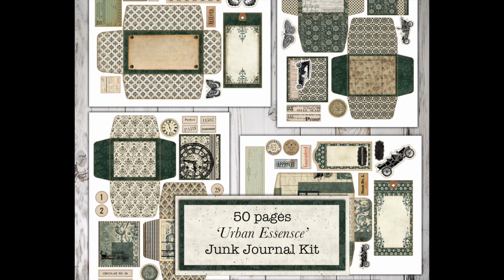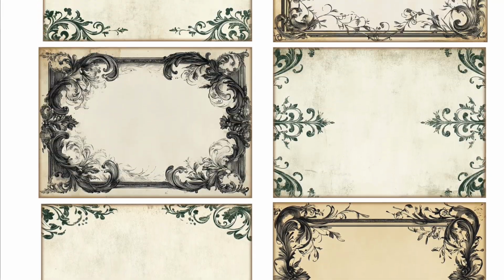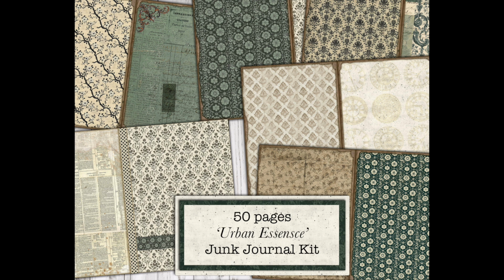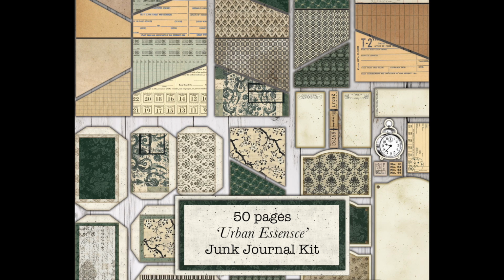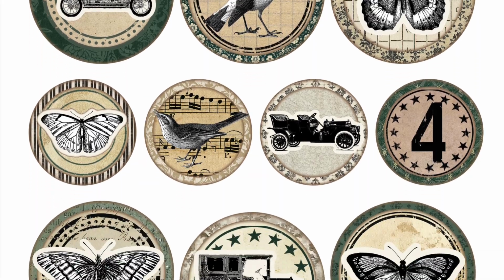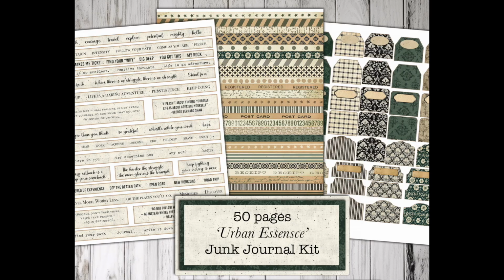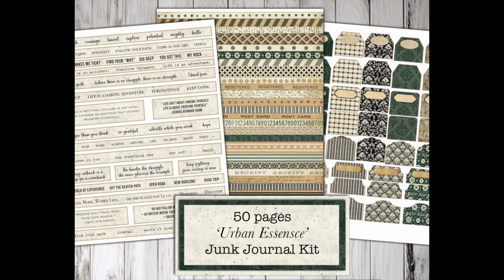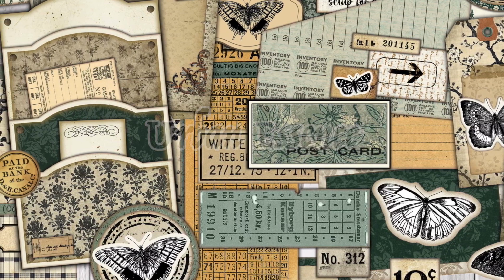Want to see our NEW kit? May 2025 - Paper Crafting Printable Kit!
If you want the URBAN ESSENCE kit, you can get it in 1 of 2 ways:

- Join the Facebook group dedicated to our monthly kit club! Get inspo and ideas to try and connect with the best community EVER!

AMAZON STOREFRONT with FAV items!!

PS.  But rest assured that I only link stuff that I OWN and LOVE!!!